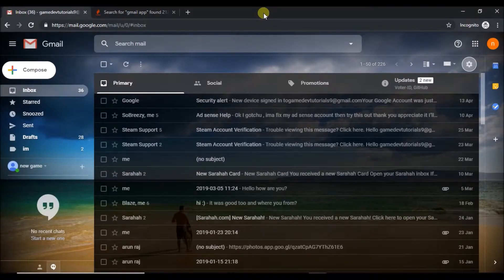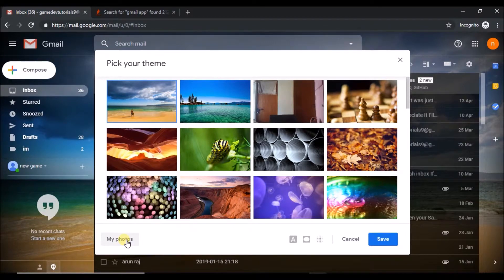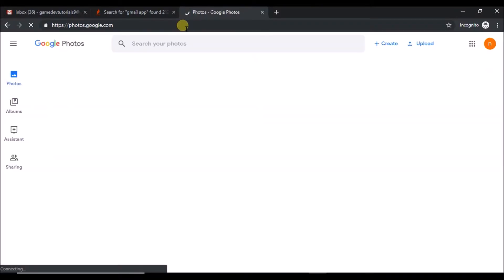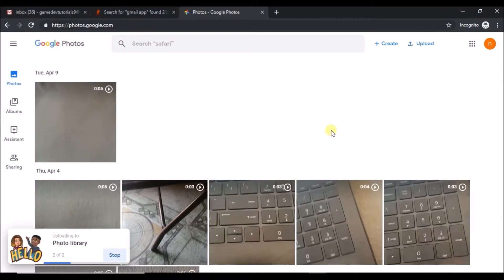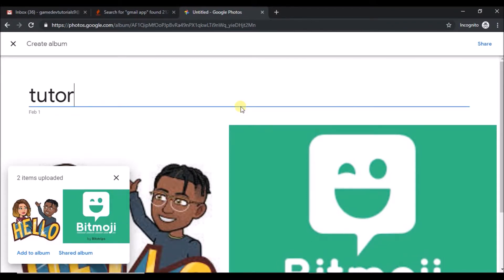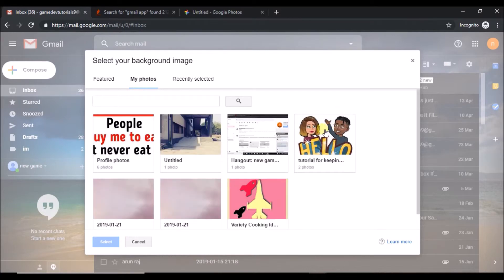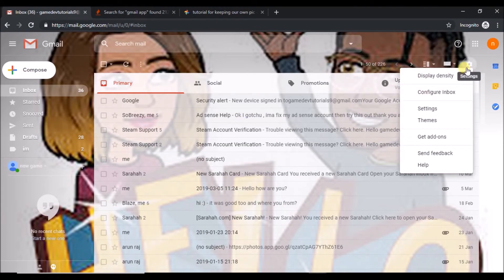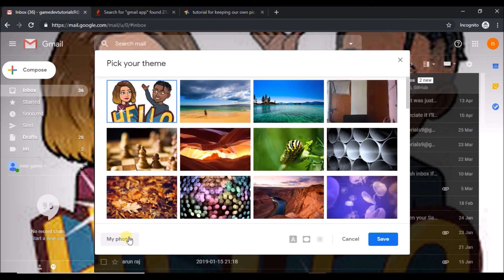How to set your own image as Gmail background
Set your own picture as Gmail background in just 2 steps upload your picture to google photos album and set that picture as gmail background theme image.